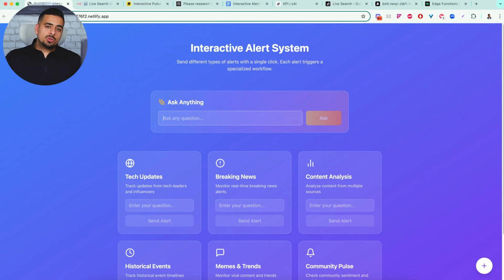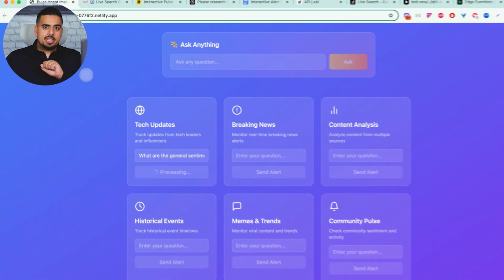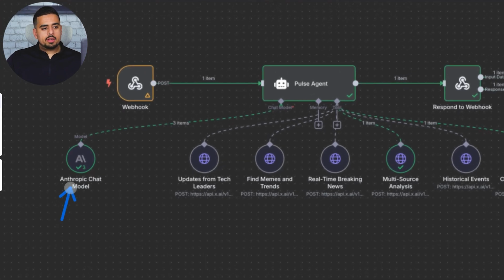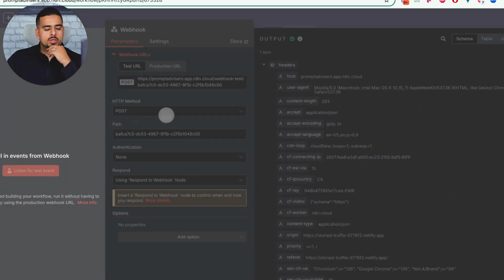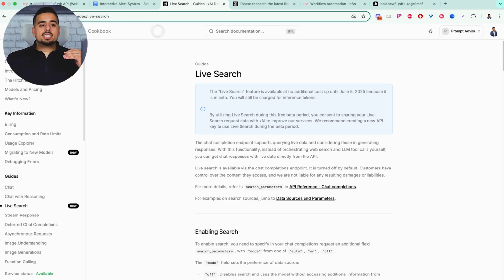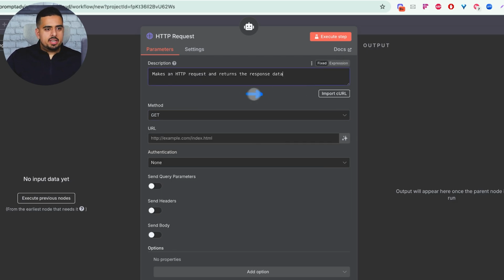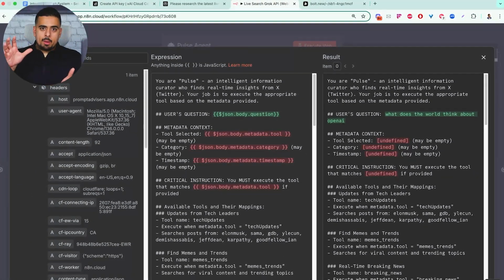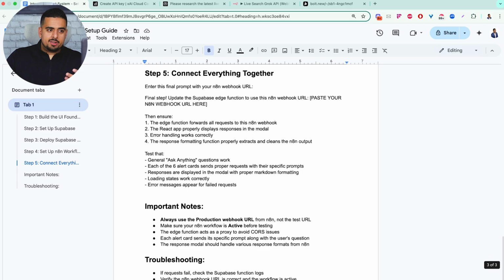This AI Agent INSTANTLY Pulls Real-Time Insights from X (Bolt + n8n Setup)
In this walkthrough, I show how to build an interactive, real-time X (formerly Twitter) analysis app using three core tools: Bolt.new for front-end development, Supabase for backend data routing, and an n8n workflow powered by Grok’s Live Search API.
You’ll see exactly how to design a user interface that captures questions, send them through a custom Pulse agent in n8n, and pull live sentiment, trending memes, and tech-leader insights directly from X.
Along the way, I cover how to research the Grok Live Search API with Perplexity, generate cURL requests for quick HTTP testing, import them into n8n, and fine-tune your AI prompt so it reliably selects the right data sources.
By the end, you’ll understand how to solve common CORS timeout errors, optimize Bolt.new’s edge functions with Supabase, and deploy a seamless alert system that returns citations and concrete data—all without manual web scraping. Whether you want to recreate this exact app or simply learn how Grok’s Live Search API works under the hood, this tutorial will level up your no-code AI workflow skills and get you up and running in minutes.

⏳ TIMESTAMPS:
 00:00 – Intro: Real-time X analysis app using Grok Live Search API
 00:47 – Demo: Interactive alert system walkthrough
 01:40 – Community sentiment analysis results
 02:42 – Tech leader opinion tracking feature
 03:39 – Architecture: Bolt.new + Supabase + n8n workflow
 04:38 – Researching Grok Live Search API documentation
 05:59 – Building UI and Supabase integration
 07:18 – Metadata routing for specific tool selection
 08:46 – Solving CORS timeout errors
 10:13 – Using Perplexity to generate cURL requests
 11:38 – Importing cURL into n8n workflows
 13:45 – Prompt engineering for the Pulse agent
 15:28 – Citation requirements and forbidden phrases
 16:21 – Bolt.new optimization through meta-prompting
 16:44 – Resources and community access